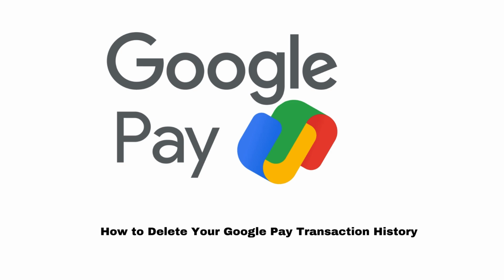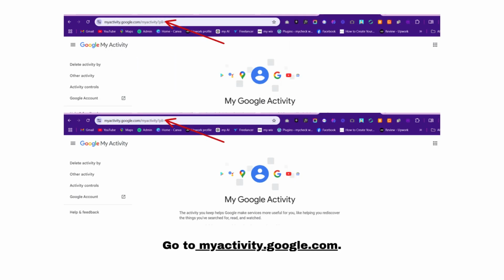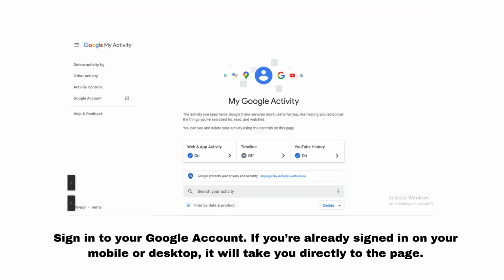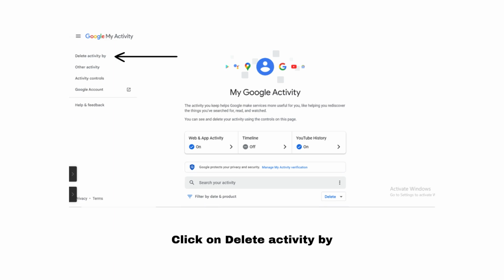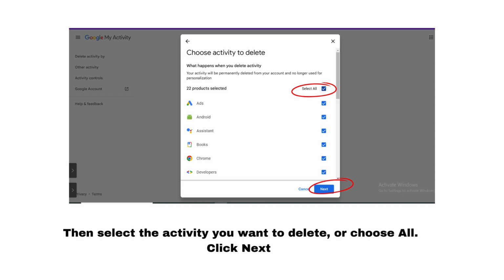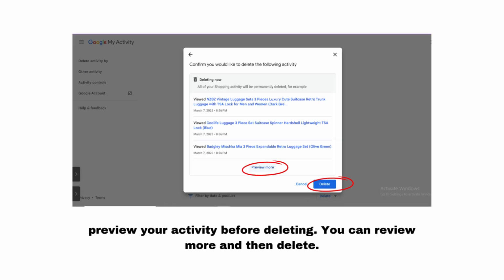How to delete Transaction history on Google pay I DOUBLE Z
"Want to delete or clear your transaction history on Google Pay? In this video, we’ll show you how to remove or hide past transactions from your Google Pay account, keeping your payment history private. Whether you're in the USA, UK, Canada, or Europe, this easy guide will walk you through the process.

🔹 What You’ll Learn:

How to view and manage your transaction history on Google Pay
Step-by-step instructions for deleting or hiding specific transactions
Tips for keeping your Google Pay account secure and organized
How to clear transaction history across different devices
💳 Why This Matters:
Managing your transaction history can help protect your privacy and keep your account clean. Deleting unwanted transactions also ensures that your financial records stay secure and up to date.